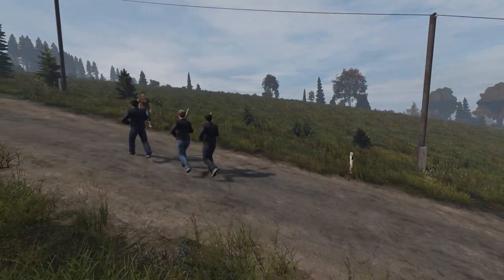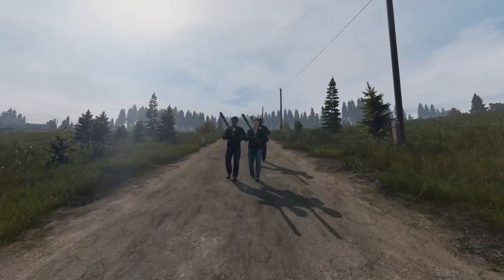New AI for DayZ is HERE! ~ DayZ Expansion Showcase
Today we take a look at the new A.I for DayZ from the Expansion team.

AI Server : SepticFalcon Chernarus Enemy AI 1PP #2
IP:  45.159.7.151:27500